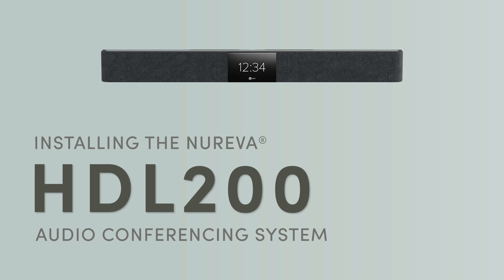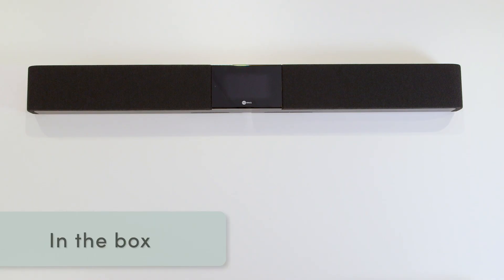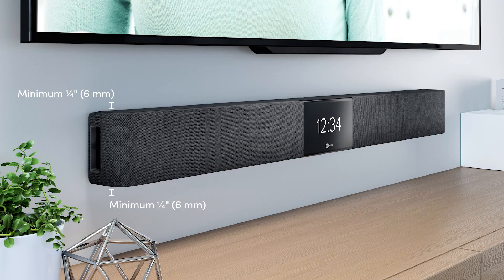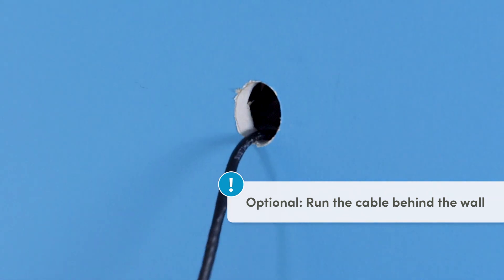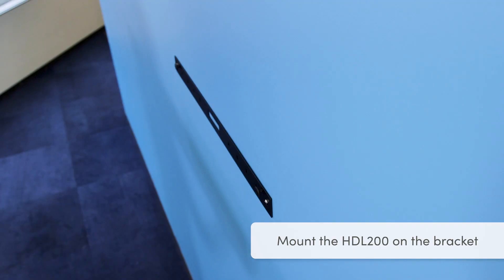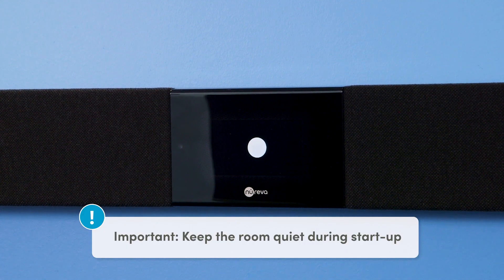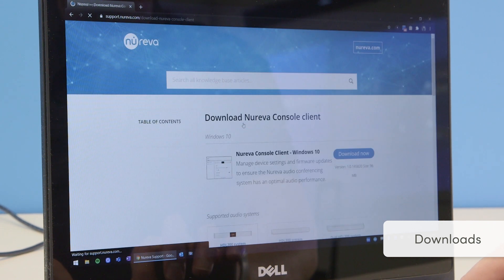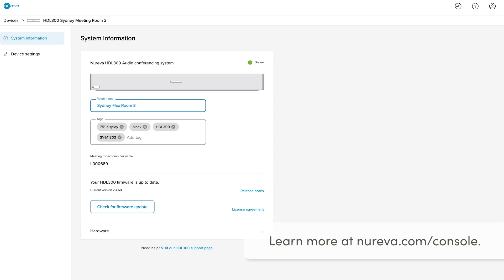Installing the Nureva HDL200 audio conferencing system – wall mount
Installing the HDL200 on a wall or display is a simple process that can take less than 30 minutes, with no special skills required. From where and how to mount the integrated microphone and speaker bar to running the Ethernet cable to connecting to your computer and accessing our management software, this video will help to get you up and running in no time.

Nureva has audio conferencing systems for almost any meeting room or classroom.